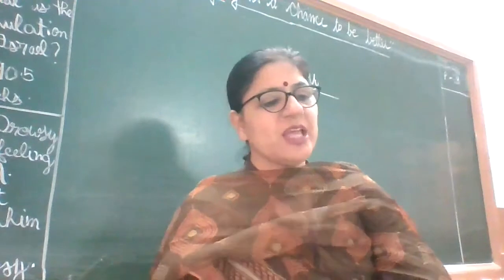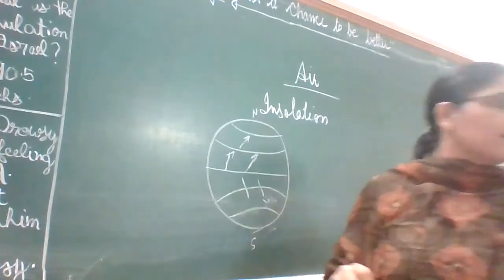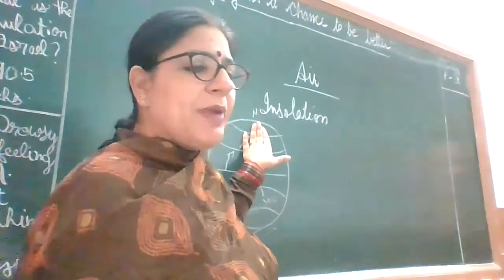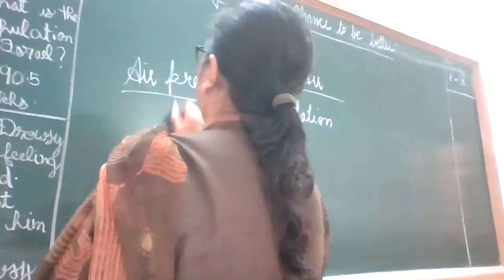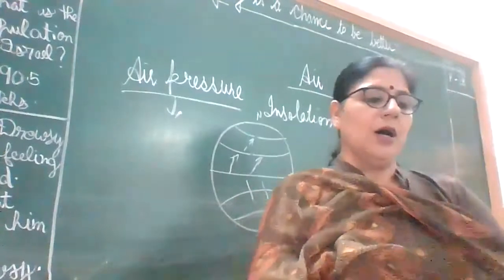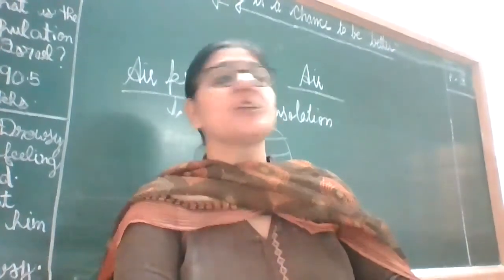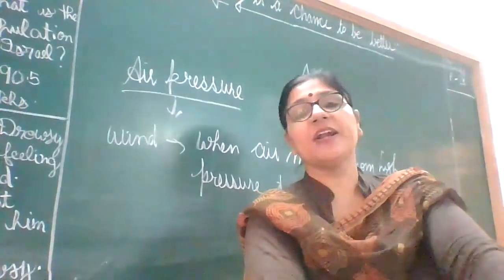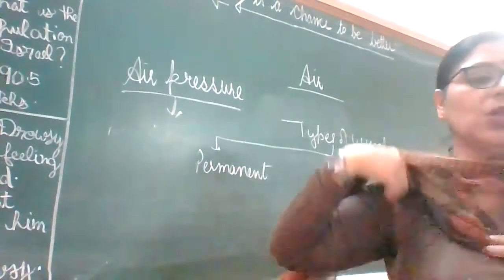CLASS VII SOCIAL SCIENCE CH- AIR (6/8/21)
CLASS VII SOCIAL SCIENCE CH- AIR (6/8/21) TEMPERATURE , AIR PRESSURE AND WIND